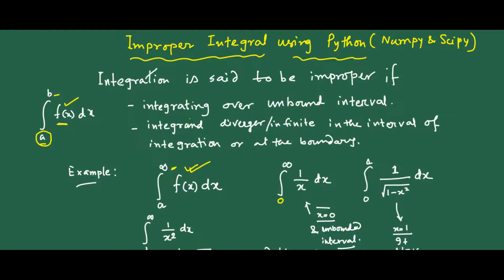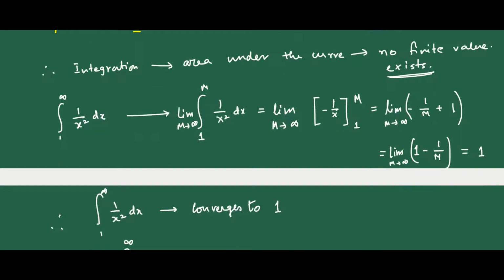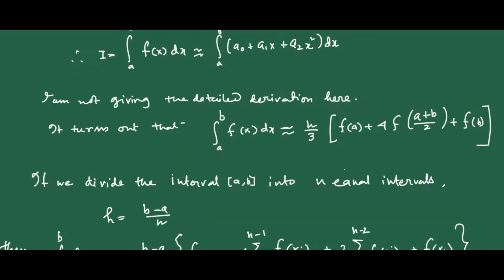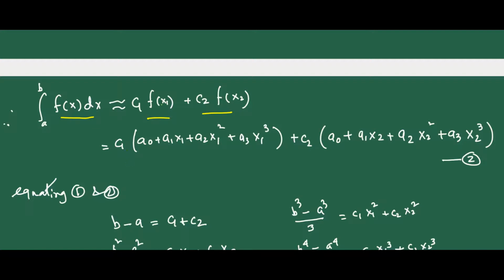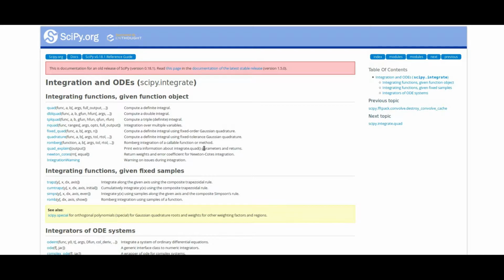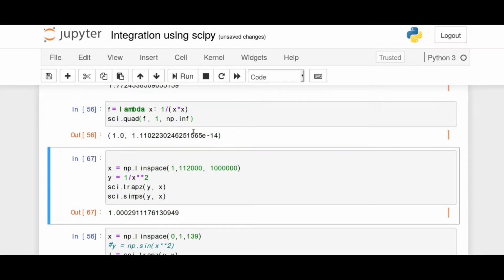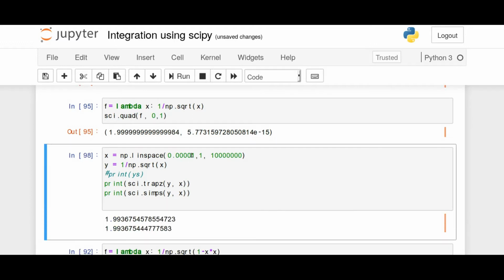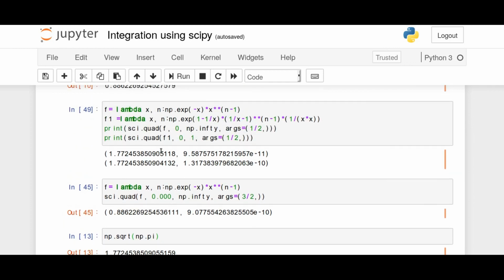Master Improper Integrals in Python | Numerical Integration Explained!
Learn how to solve improper integrals using Python with step-by-step explanations!
In this video, we use NumPy and SciPy to handle infinite limits and discontinuities in integrals.
Whether you’re a math student, programmer, or Python enthusiast, this guide makes it simple to understand and apply improper integral techniques in code.

🧮 Topics Covered:

What is an improper integral?

Handling infinite bounds in integration

Using scipy.integrate.quad()

Visualizing results with Matplotlib

Improper Integral using PYTHON ;
Scipy Trapz, Simps, Quad function
Numpy, Scipy
computationla Physics